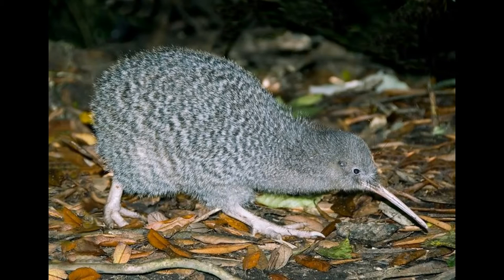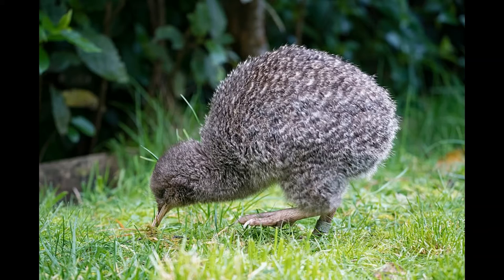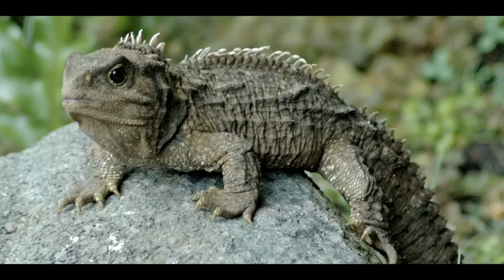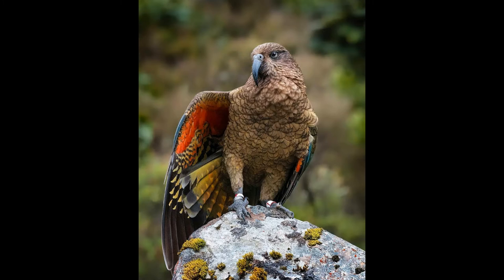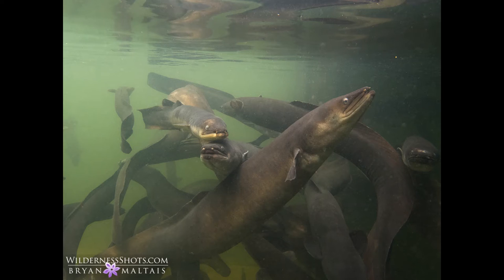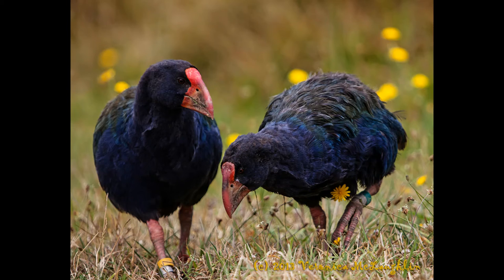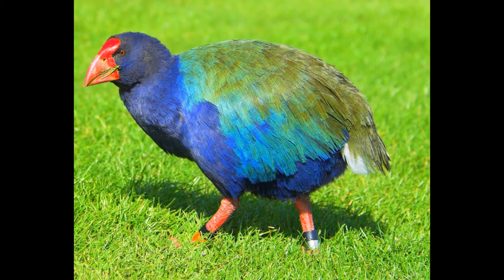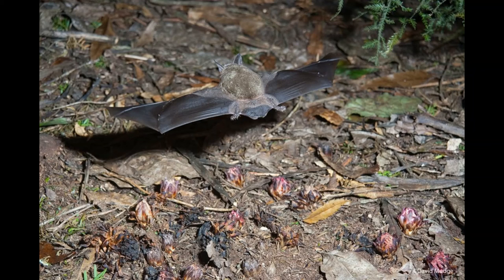Weekly Wildlife: New Zealand Special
Featuring 7 Fantasical Faunal Species from New Zealand!

Art Featured in this video belongs to the following creators:
Kawekaweau: Mark Neilsen